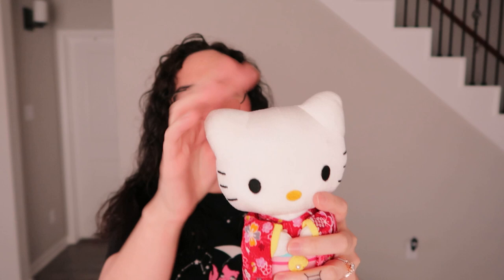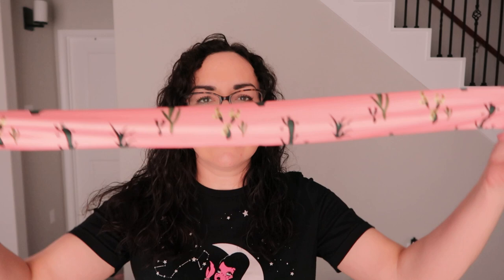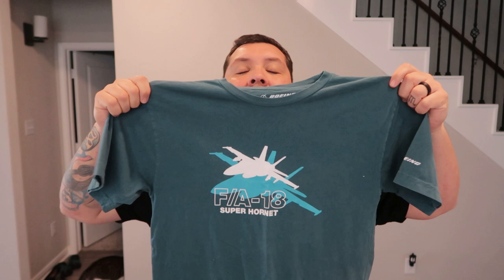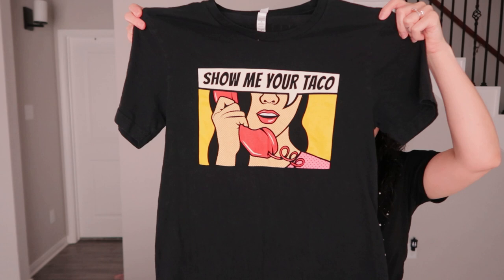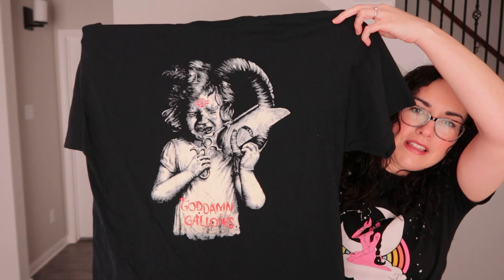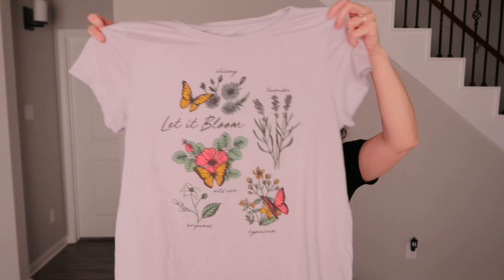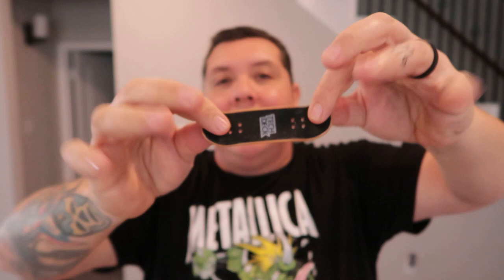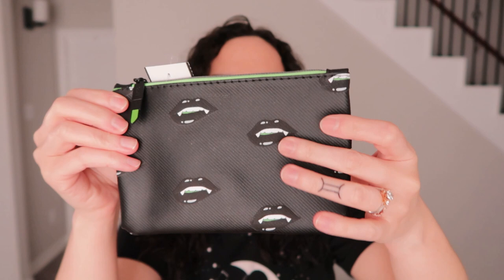Texas Goodwill Bins Outlet Haul